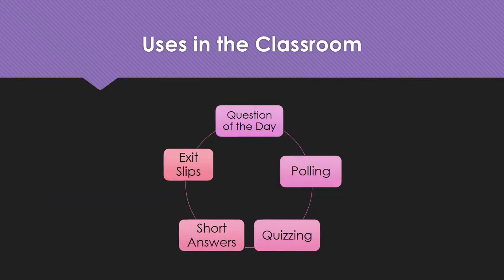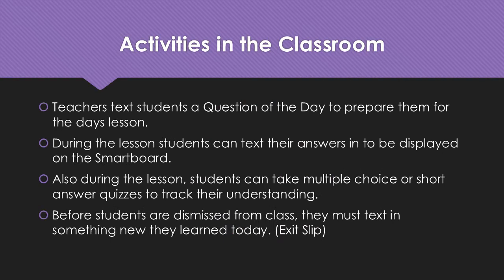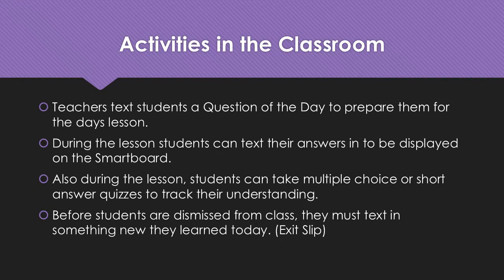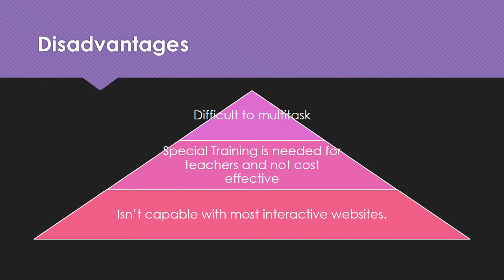Mobile Technology in the Classroom